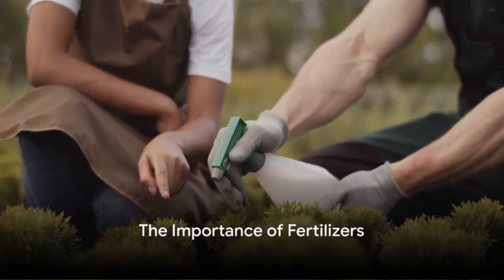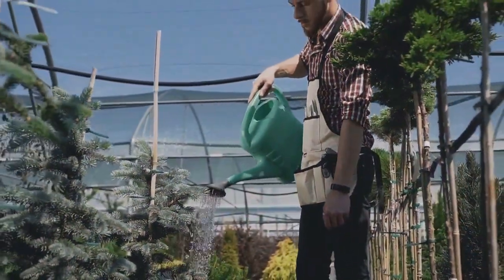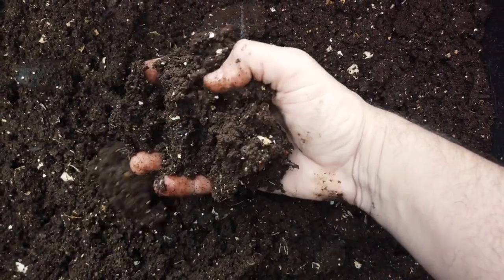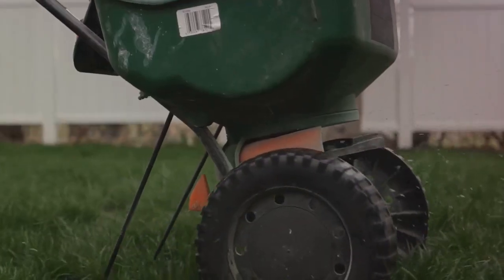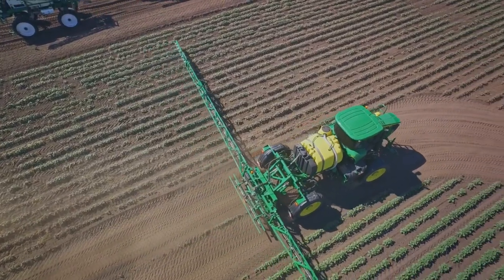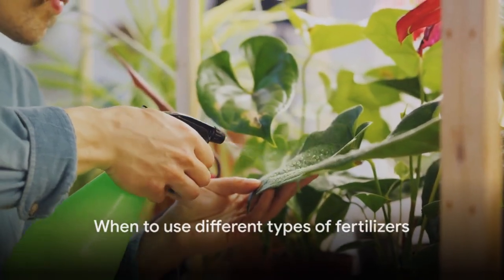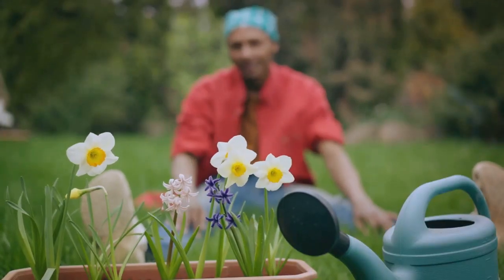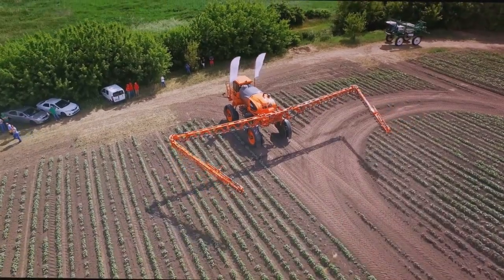Understanding Fertilizers and When to Use Them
🌱🌾 Unravel the mysteries of fertilizers with our enlightening video, guiding you through the essential knowledge of plant nutrition and when to provide that extra boost. Whether you're a seasoned gardener or just starting out, join us as we explore the art and science behind fertilizers, ensuring your plants thrive with the right nutrients at the right time.

🌿 Dive into the fundamentals, understanding the crucial role of nitrogen, phosphorus, and potassium in plant growth. Learn how to decipher fertilizer labels and choose the right type for your specific plants, be it vegetables, flowers, or shrubs.

📆 Our expert insights cover the timing of fertilizer applications, from pre-planting preparations to ongoing maintenance throughout the growing season. Discover the signs of nutrient deficiencies and excesses, empowering you to become a proactive caretaker of your garden.

👨‍🌾 Say goodbye to guesswork and hello to a garden that flourishes with vitality, thanks to the tailored care provided by understanding fertilizers and their optimal usage!